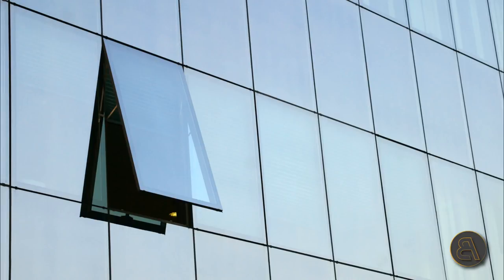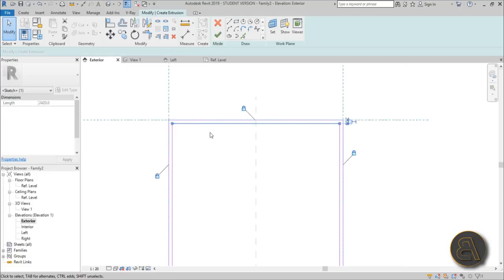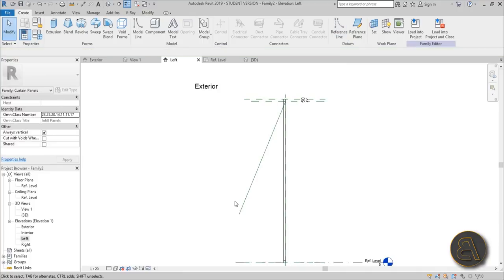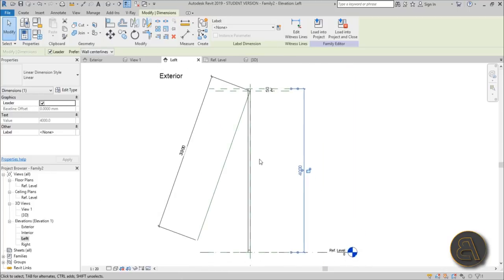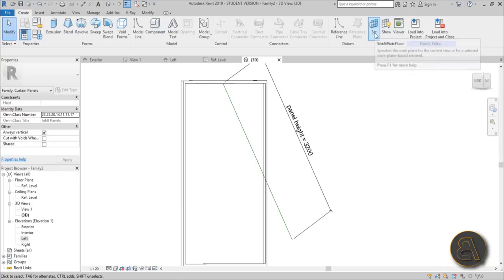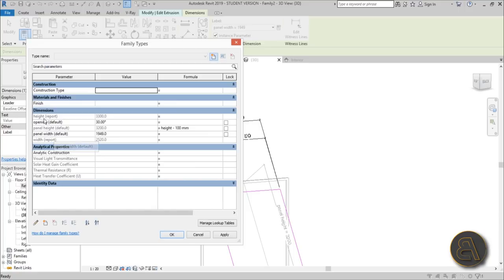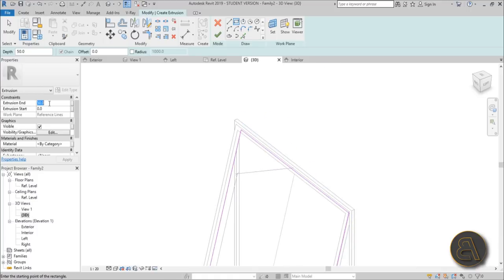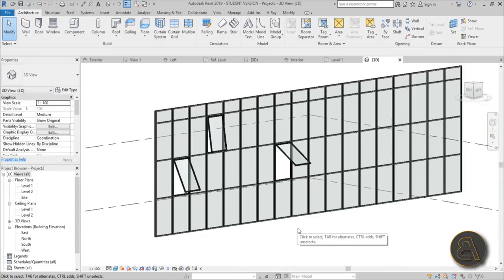Parametric Curtain Wall Window that Opens Family in Revit Tutorial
Additional Tags: Parametric, design, curtain, wall, panel, window, open, parameter, angle, architecture, family, Structural, Beam, Column, Beam System, Light, family, family editor, street light, Revit, Architecture, House, Reference Plane, Detail Line, Floor,, BIM, Building Information Modeling. Building, Roof, Roof by element, Roof by extrusion, How to model a roof in revit, Revit City, Revit 2018, Revit Turorials, Revit 2017, Revit Autodesk, Revit Architecture 2017, Revit Array, Render, AutoCAD, How to model in Revit, learn Revit, Revit Biginner tutorial, Revit tutorial for Beginner, Revit MEP, Revit Structure